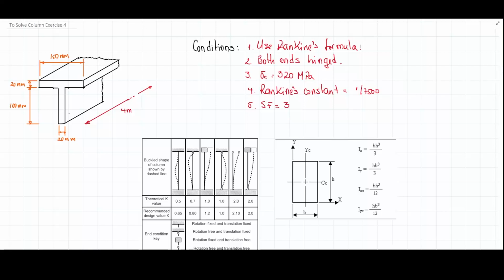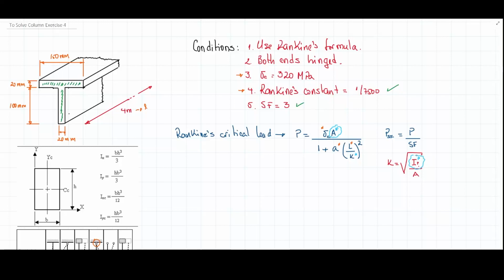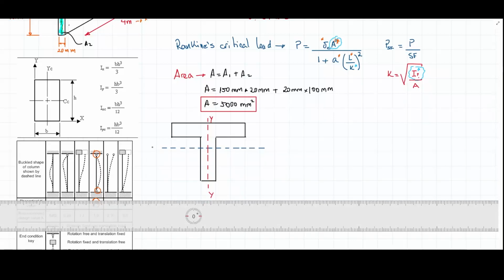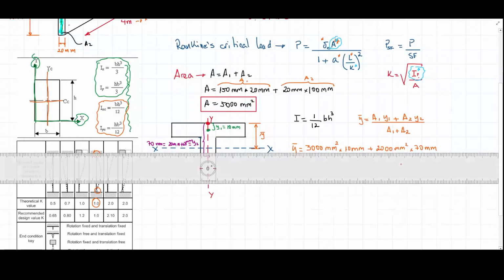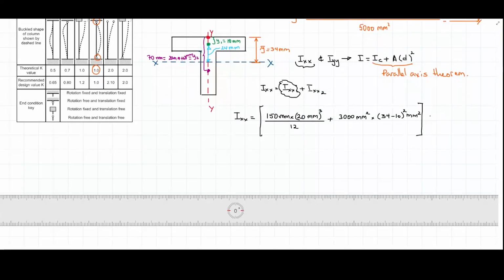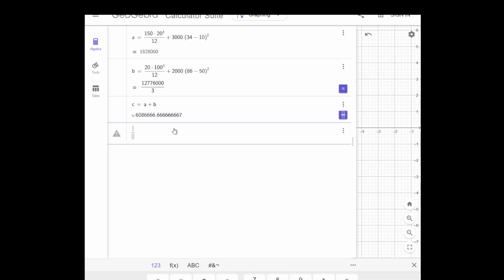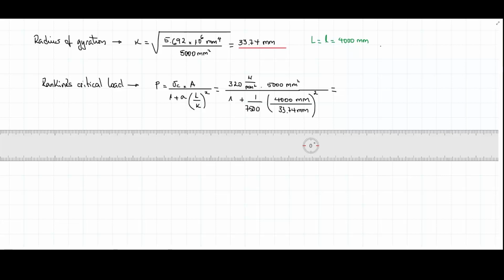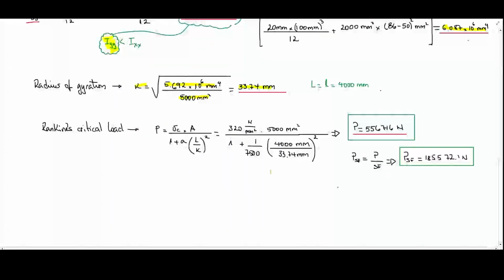Rankine critical load of a T-shape column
This is a live exercise session showing the application of the Rankine formula on a T-shaped section column. Includes the calculation of the centroidal axes of the combined section, their moments of inertia applying the parallel axis theorem, and safe load after applying a safety factor.